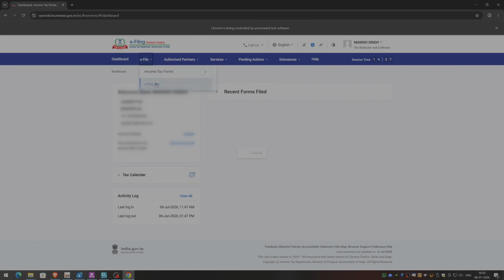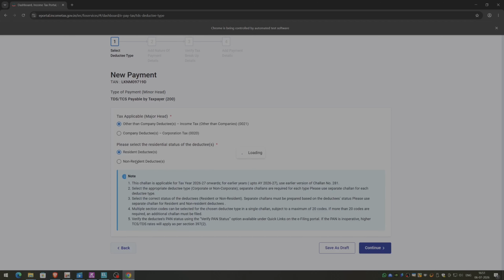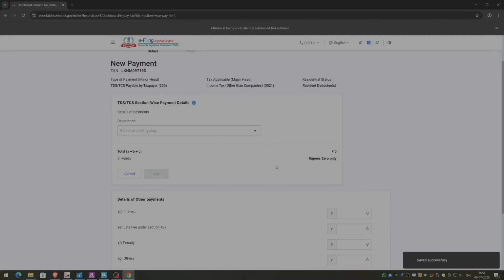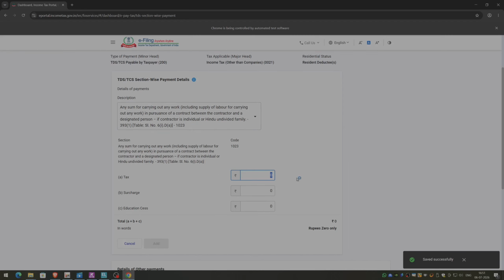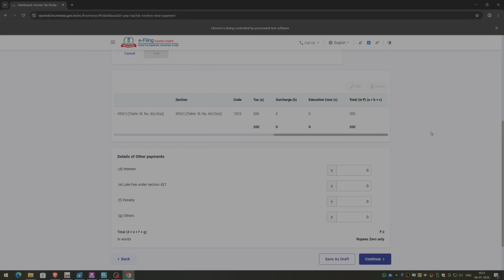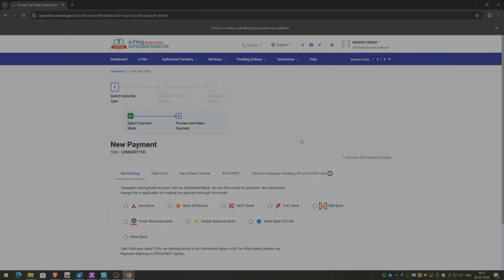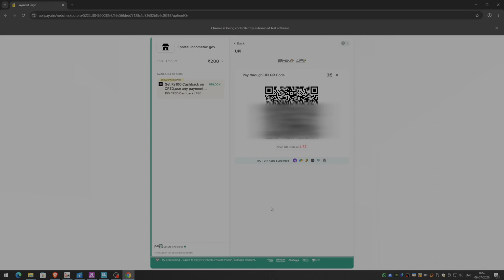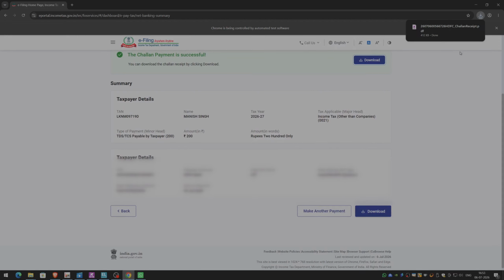How to Pay TDS Challan for Section 194C (New Tax Regime) Code 1023— Step-by-Step 2026 Guide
This is for Job Worker Challen
We are M/s Pradeep K Goyal & Co
Trying to Create ease of working by sharing knowledge
A quick, easy walkthrough on how to generate and deposit a TDS challan for Section 194C payments under the new tax regime — covering the e-filing portal, challan details, and payment confirmation.